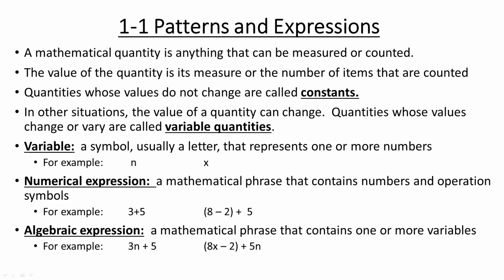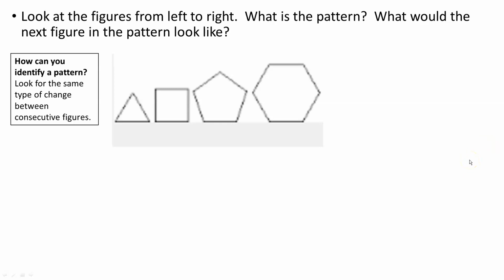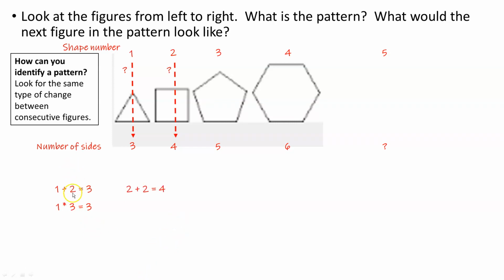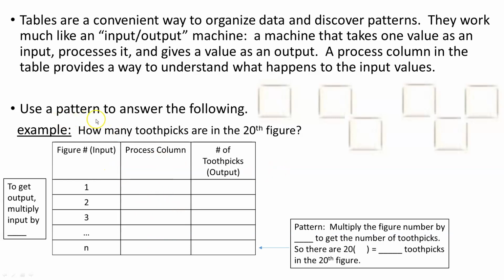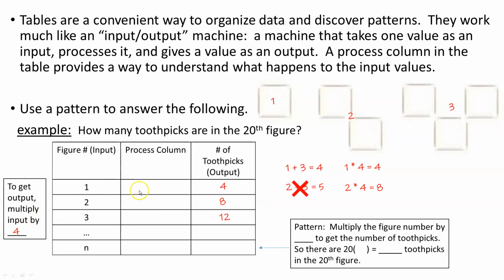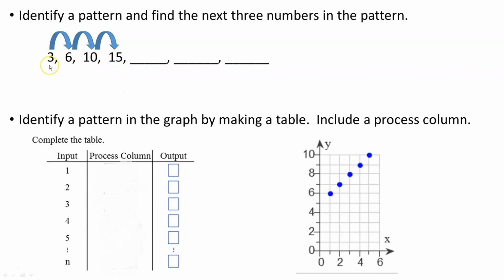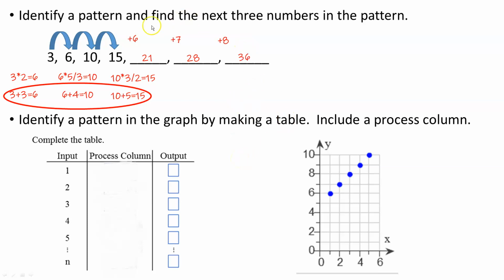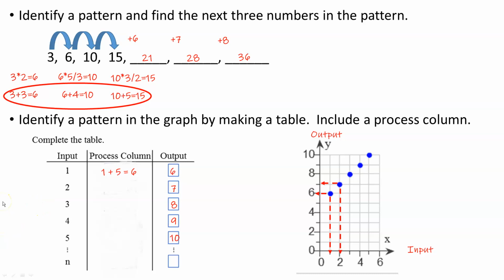1 1 Patterns and Expressions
Finding the next number in a pattern as well as how to find the nth term in a series.